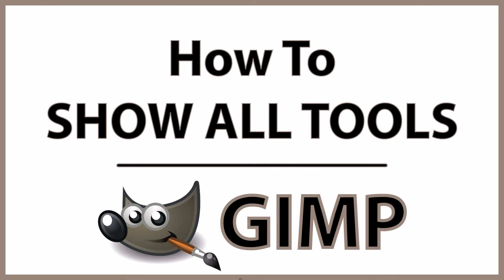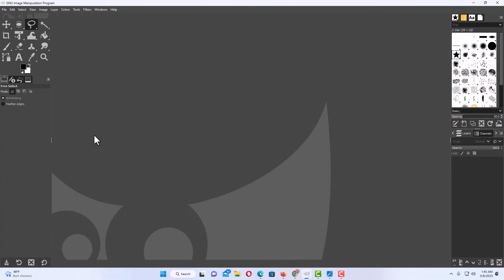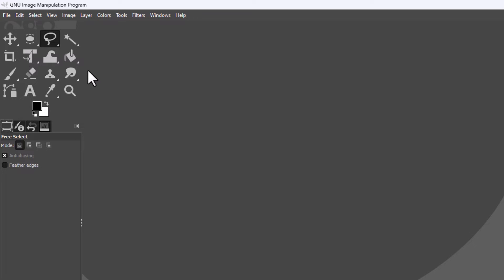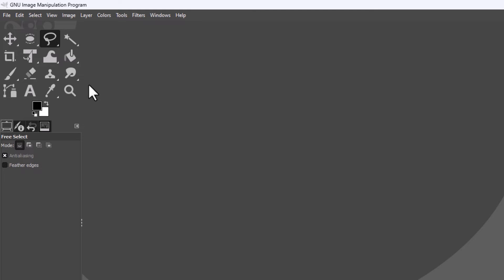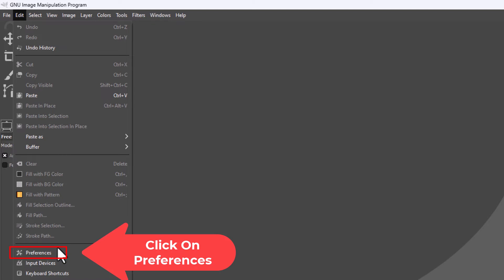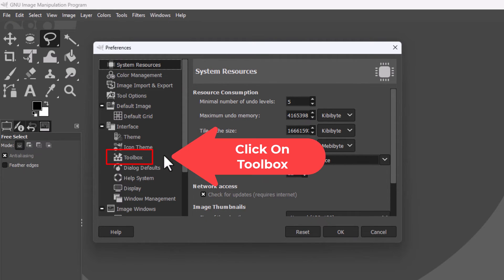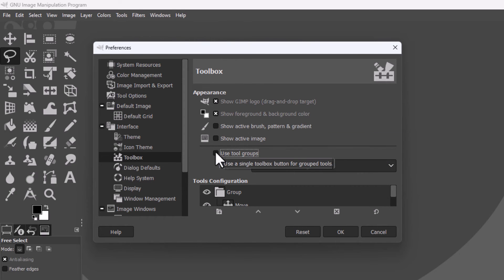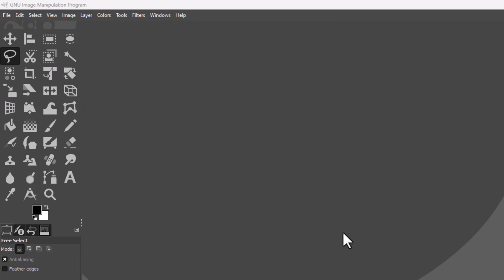GIMP: How To Display All Tools In Gimp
This is a video tutorial on how to reveal hidden tools in  Gimp. I will be using a desktop PC for this tutorial.

Simple Steps
1. Open your project in Gimp
2. Click on the "Edit" tab, and then click on "Preferences".
3. In the dialog box click on "Toolbox".
4. Uncheck "Use Tool Groups".
5. Click on "OK".

Chapters
0:00 How To Show Hidden Tools In Gimp
0:18 Open Your Project In Gimp
0:47 Click On The Edit Tab And Then Preferences
1:05 In The Dialog Box Click On Toolbox
1:00 Click The Dropdown And Choose Custom Icon Theme
1:11 Uncheck Use Tool Groups
1:29 Click On OK